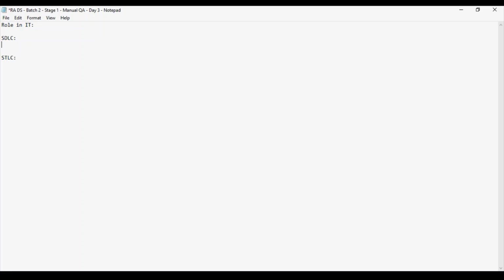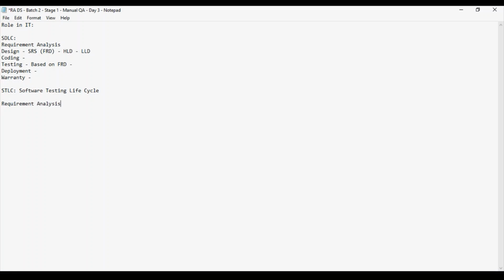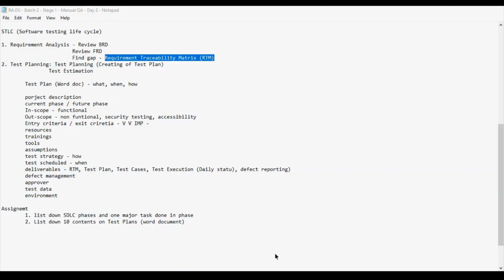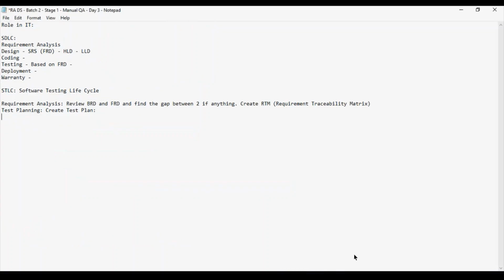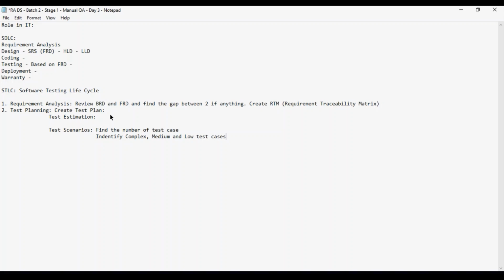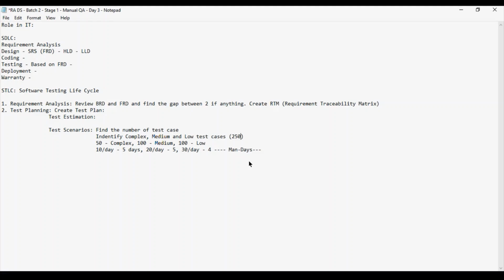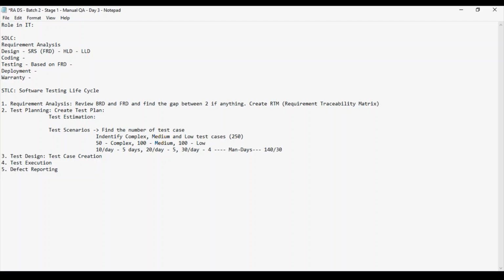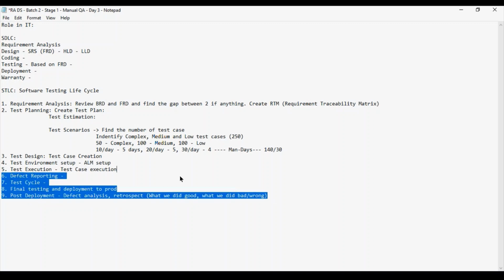RADS | Manual Testing 03 | Software Testing Life Cycle (STLC)